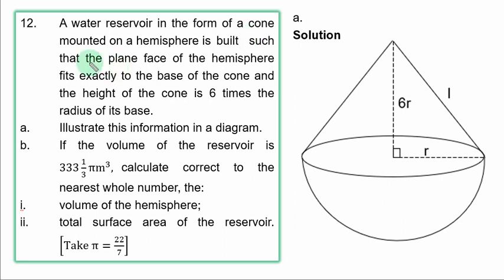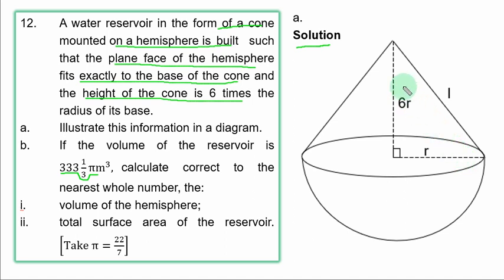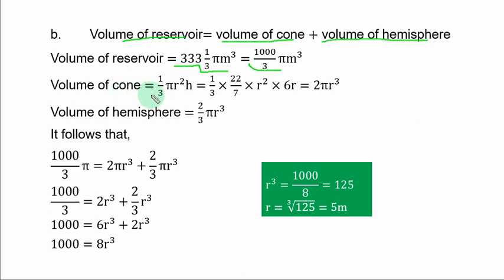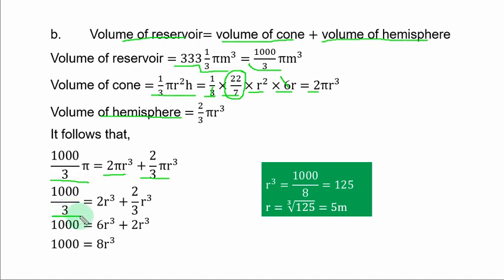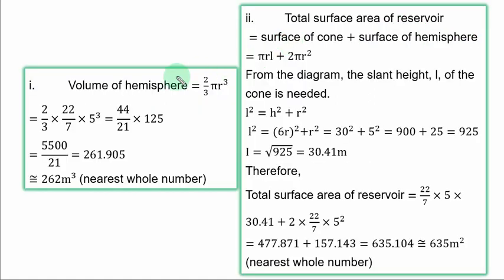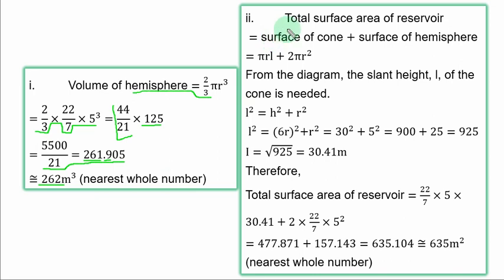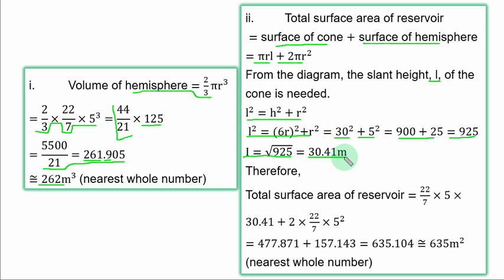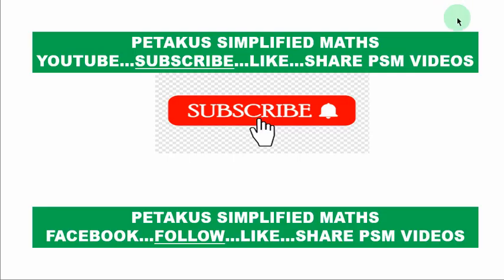WAEC 2015 Mathematics Theory Question 12